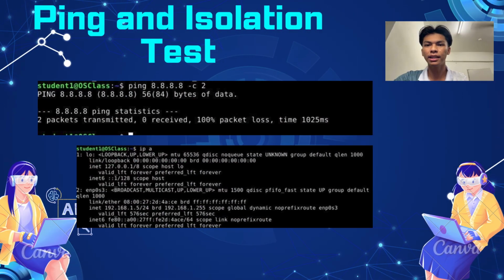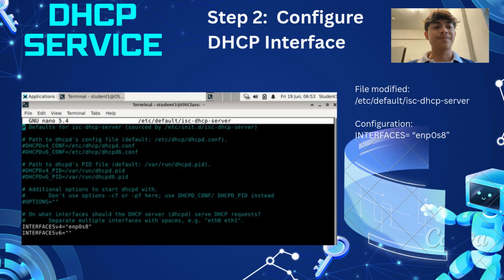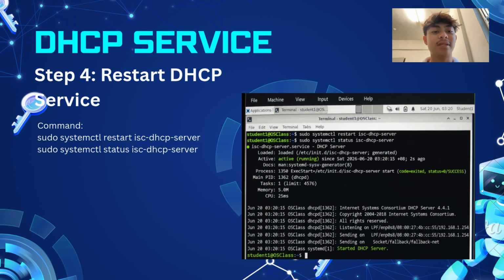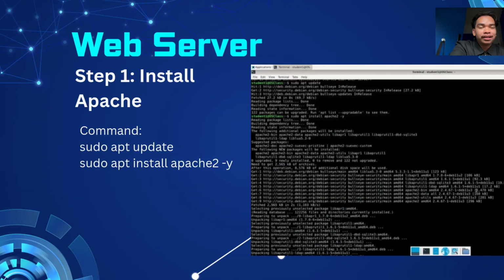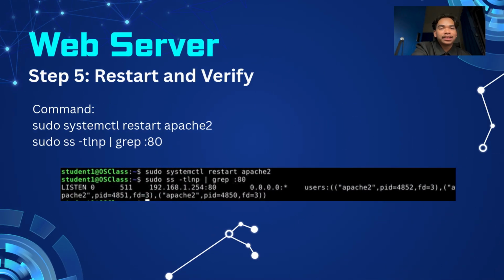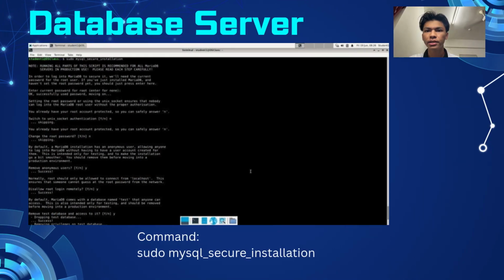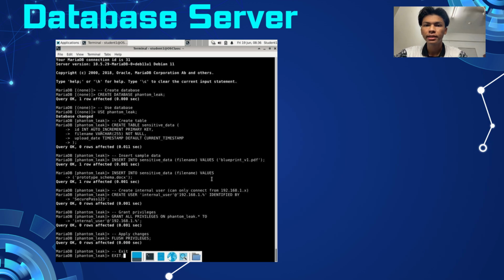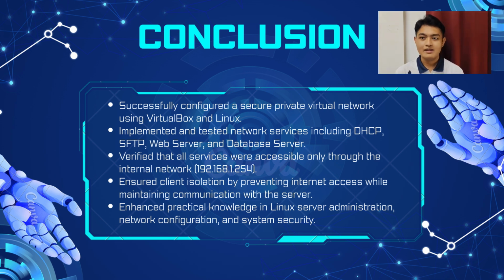Phantom Leak Protocol (Group 6)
00:03 Introduction
01:16 Network setup
03:24 DHCP Service
07:46 SFTP Server
09:40 Web Server
12:58 Database Server
18:30 Conclusion

Phantom Leak Protocol - Secure Quarantine Zone Implementation
Group Name: GROUP 6
Number of Members: 4

Team Members:
- MUHAMMAD AKIFF BIN MOHD ZULLFEIZAN - DHCP
- MUHAMMAD SYAFIQ BIN AZIZ - SFTP
- WAN MUHAMMAD AZRI  WEB SERVER
- MUHAMMAD IRFAN HARYTH BIN MOHD FOZI - DB SERVER

Subject: BITS1213 Operating Systems
Lecturer: Dr. Jack Febrian Rusdi
Faculty: Fakulti Teknologi Maklumat dan Komunikasi
University: Universiti Teknikal Malaysia Melaka (UTeM)